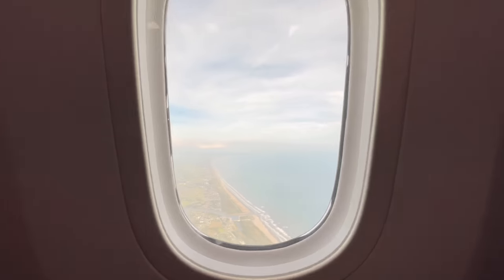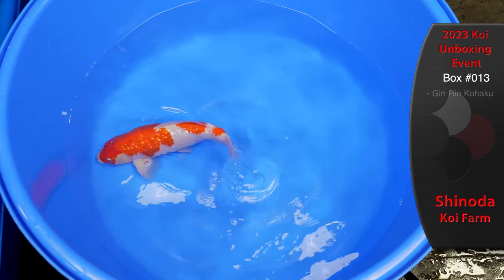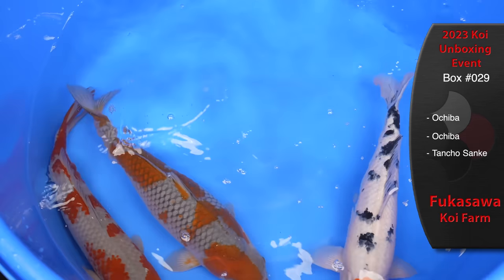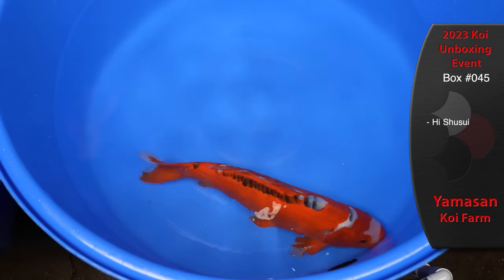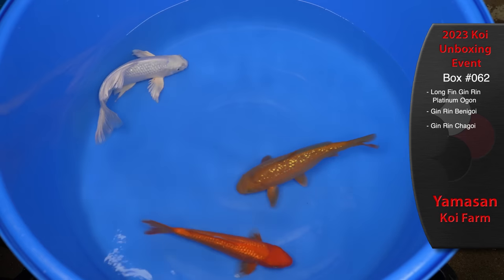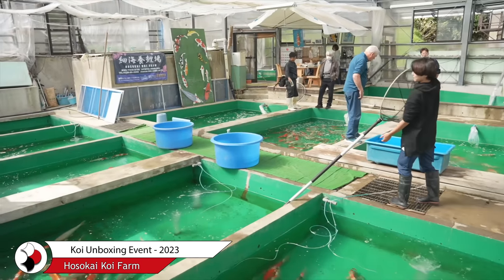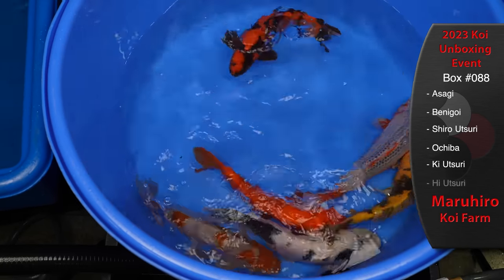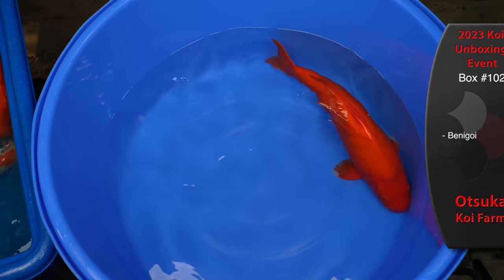2023 Japan Trip Koi Unboxing - What is it like to buy koi in Japan: Episode 2 Trailer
Join Sacramento Koi for our unboxing of the 368 new koi from our 2023 Japan koi buying trip. Stick around to the very end for a sneak peak at the upcoming sequel to our most popular video to date. What is it like to buy koi in Japan: Episode 2

Jump right to the part you want to watch:
0:00 - Intro
1:05 - Ikarashi Koi Farm
7:46 - Shinoda Koi Farm
12:53 - Fukasawa Koi Farm
21:17 - Kaneko Koi Farm
24:31 - Yamasan Koi Farm
38:02 - Nagoshi Koi Farm
41:32 - Marusaka Koi Farm
45:29 - Hosokai Koi Farm
46:54 - Koshiki Koi Farm
52:54 - Maruhiro Koi Farm
57:52 - Otsuka Koi Farm
1:03:46 - Important Dates
1:04:29 - What is it like to buy koi in Japan: Episode 2 Trailer